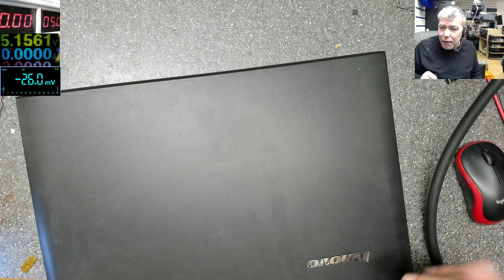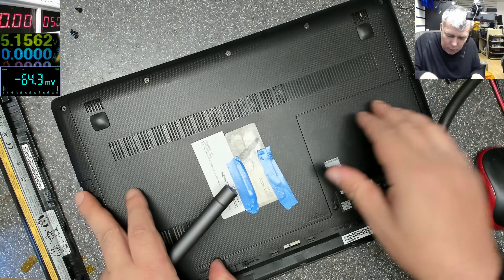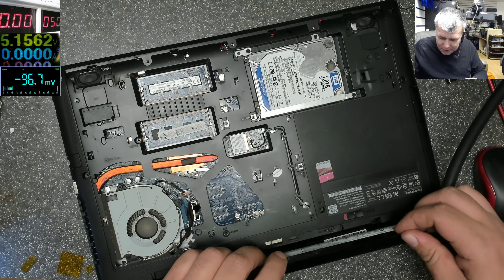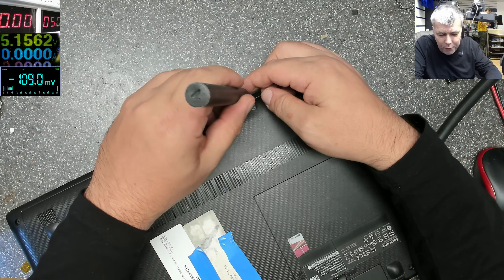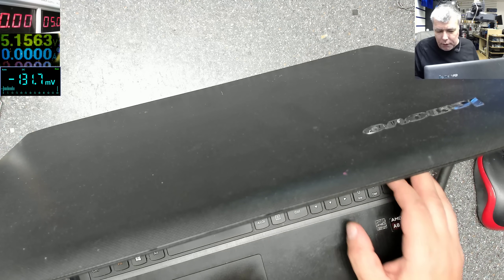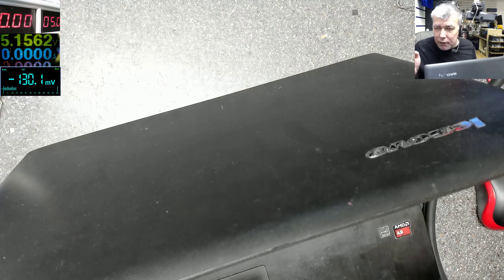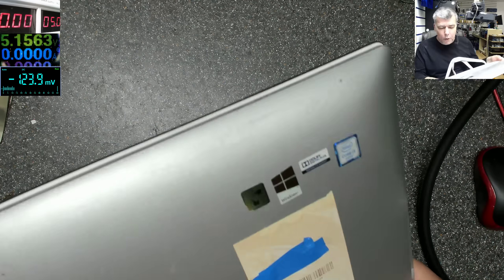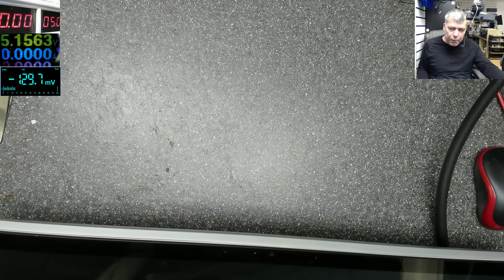Video TDR failure error, anyone know anything about this?